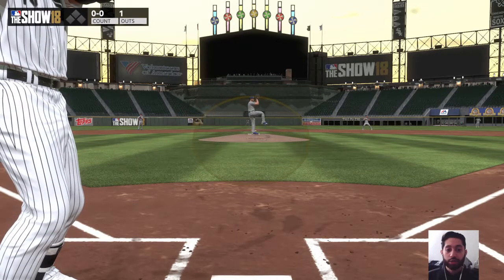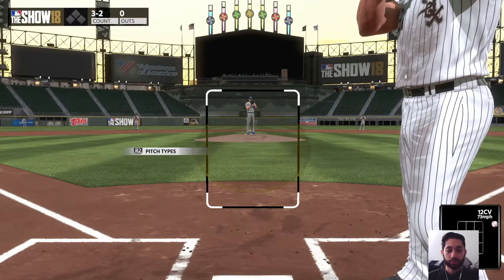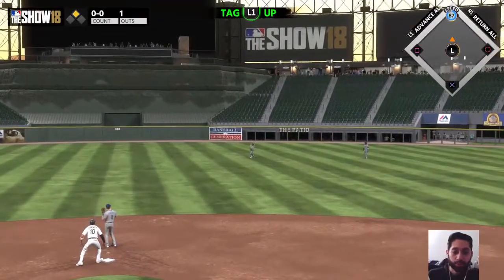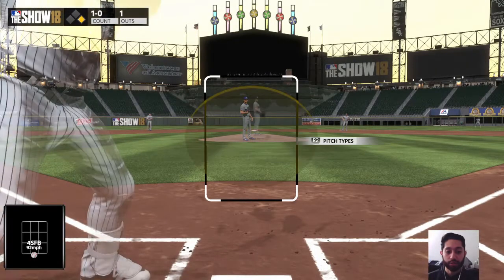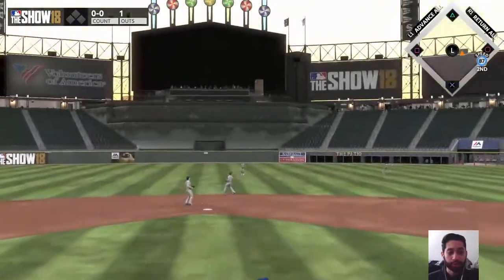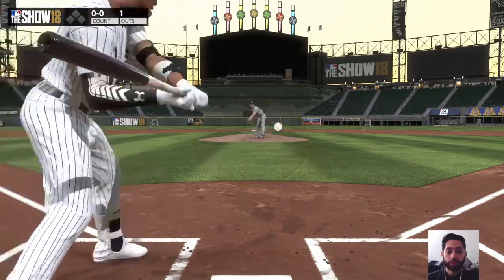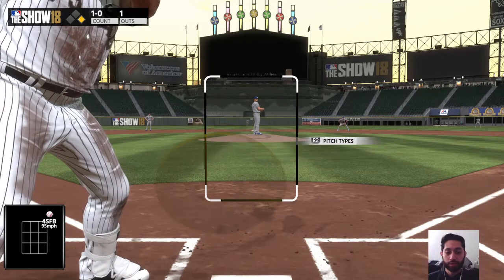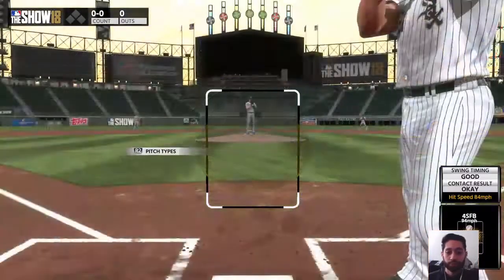5 Zone Hitting Keys for MLB 18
5 Zone Hitting Keys for MLB 18

The new hitting engine update has some quirks that you should avoid and some that you can take advantage of. This will lead into my next video on plate discipline, but this video focuses on pitch location and approaches at a basic level.

Follow DudeFood_MLB on Twitch for Diamond Dynasty streams!